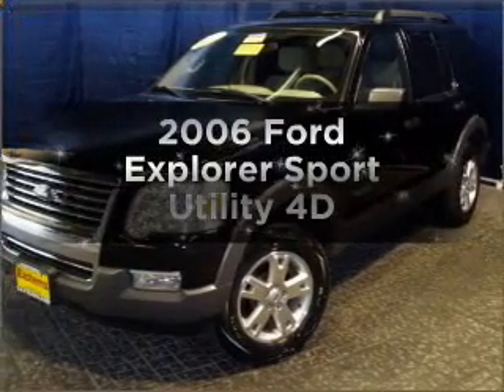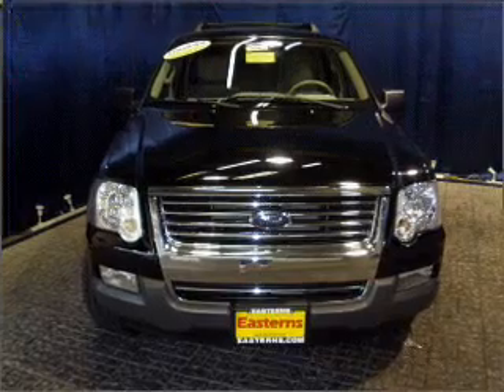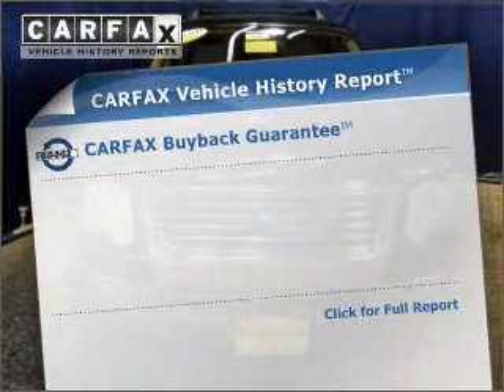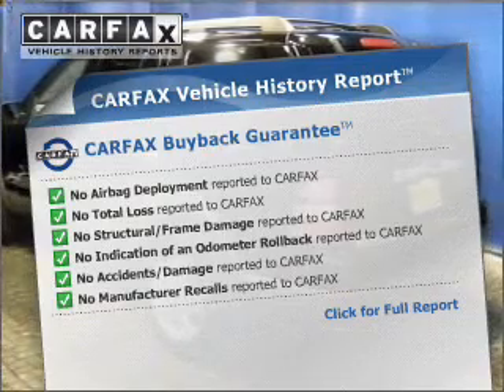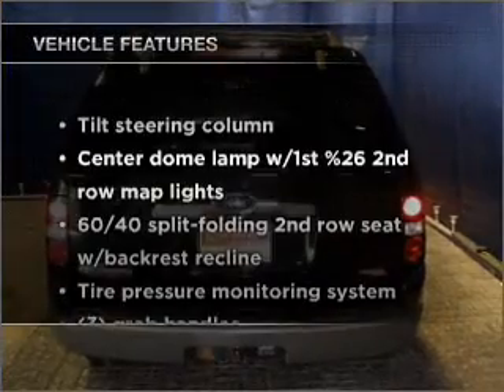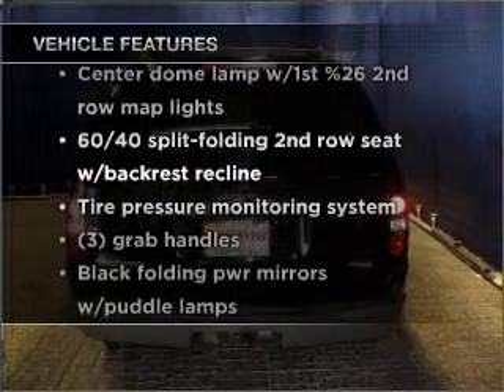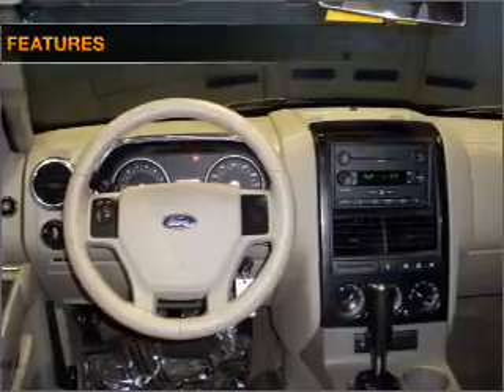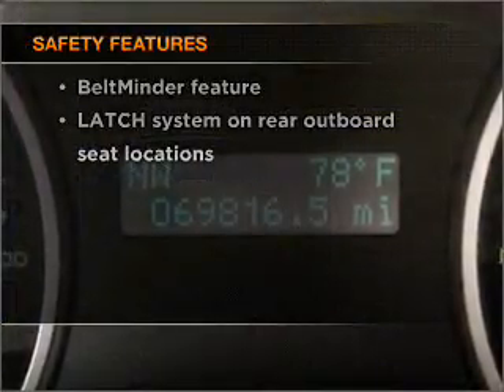2006 Ford Explorer - Laurel MD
Year: 2006
Make: Ford
Model: Explorer
Trim: Sport Utility 4D
Engine: 6 cylinder 4.0 liter
Transmission:
Color: Black
Mileage: 69816
Address:
9950 Washington Boulevard